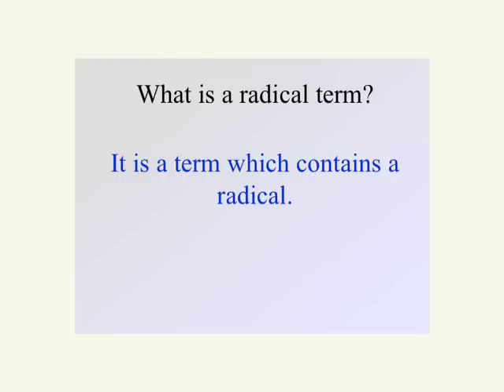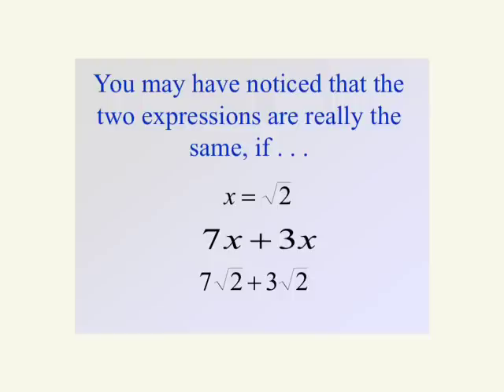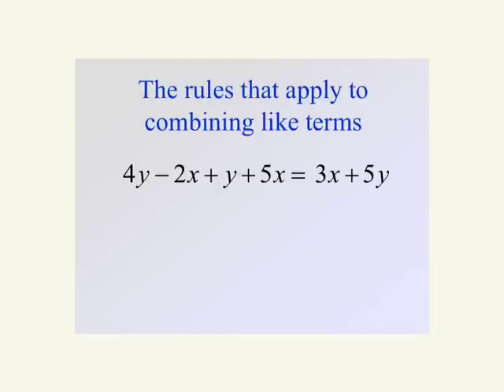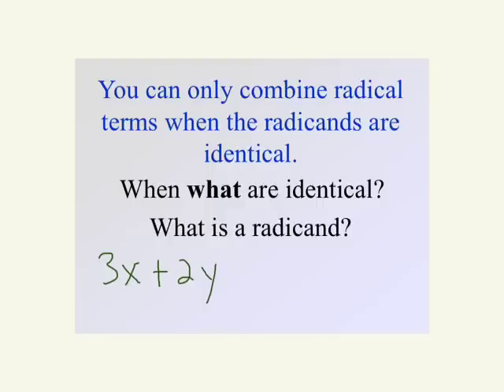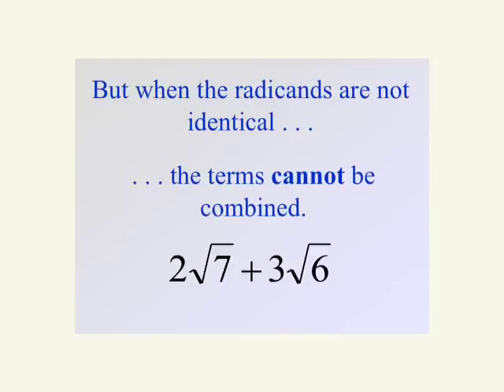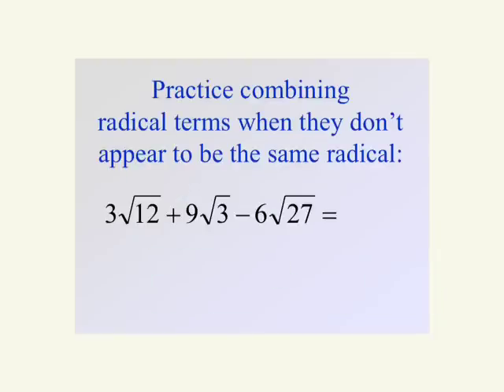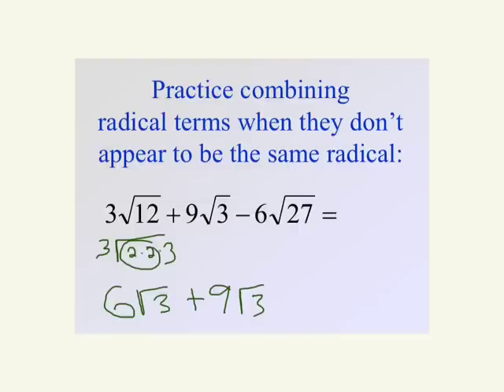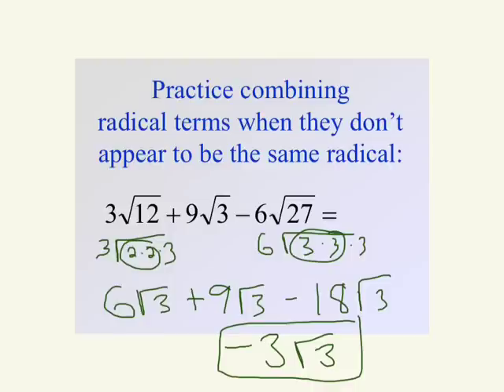12.1part 3 adding and subtracting radicals